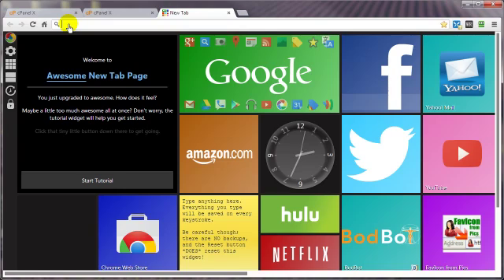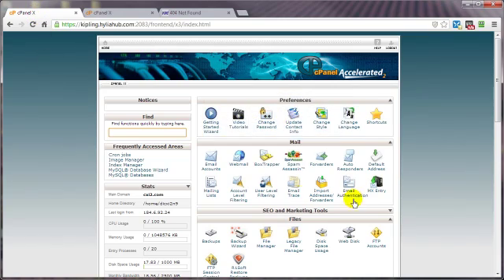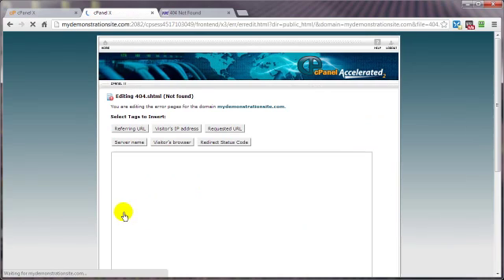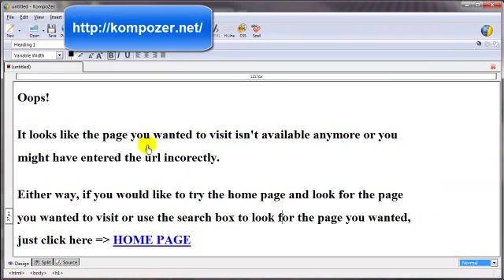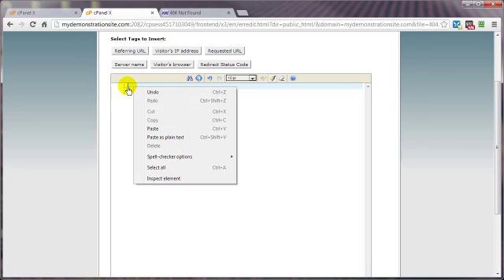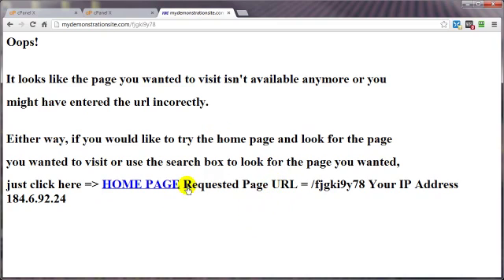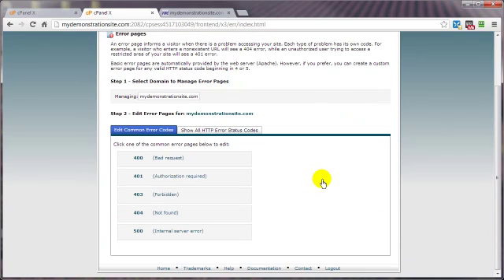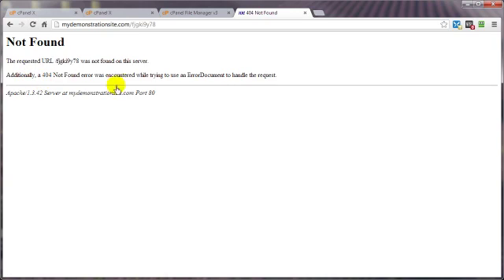How To Customize Error Pages using cPanel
Use cPanel to create customized error pages.